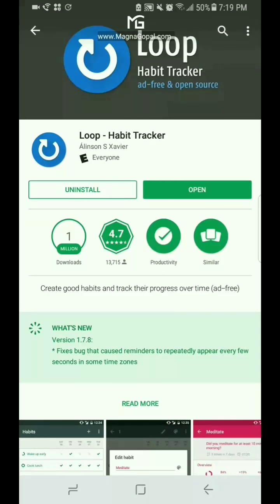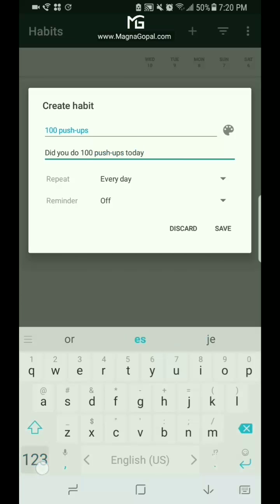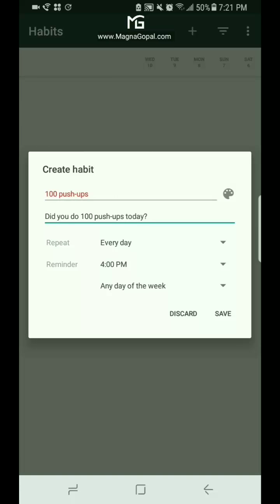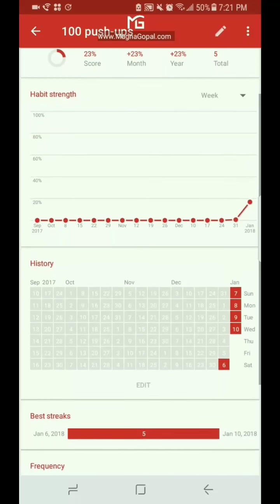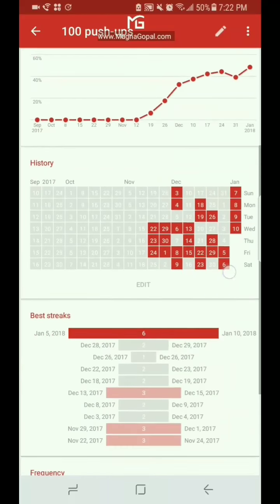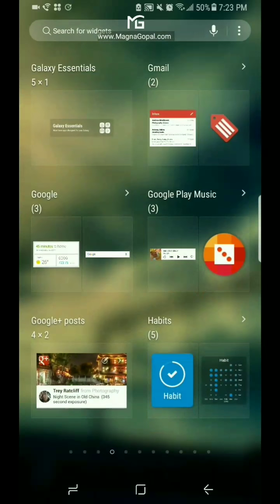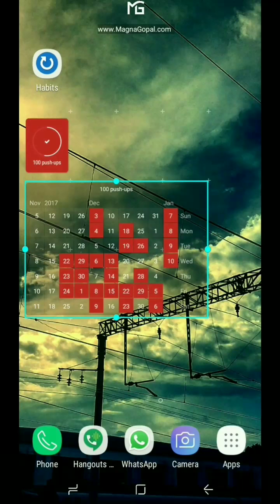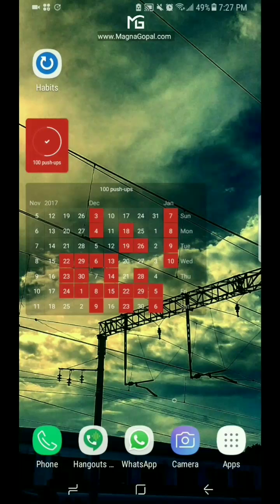How To Stay On Top of New Habits with Loop Habit Tracker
Did you agree to a fitness challenge with your friends? Promise to call your mom at least once a week? Want to practice a new instrument regularly?

For whatever habit you are trying to create, it helps to be able to track your progress and be reminded regularly, just in case it slips your mind. We're all busy people, after all, with a hundred things we want to do every day. :)

Loop - Habit Tracker is an android app that I've found very useful in tracking my habits, especially for things I've got to do daily.  Checkout the video for a quick tutorial on how you can use it (especially to get through those tough daily fitness challenges).

Loop - Habit Tracker can be found on the Google Play Store.